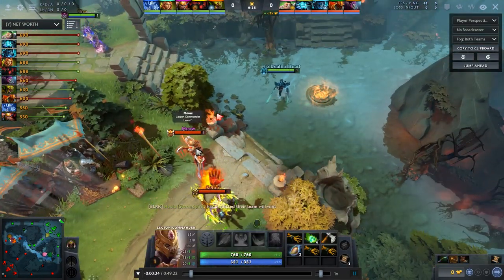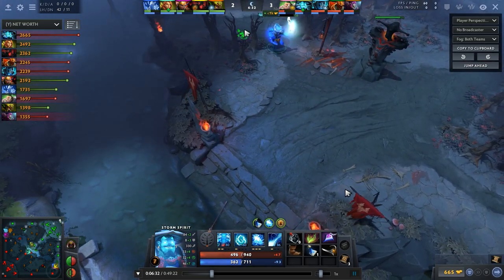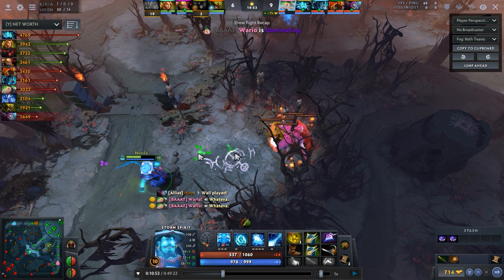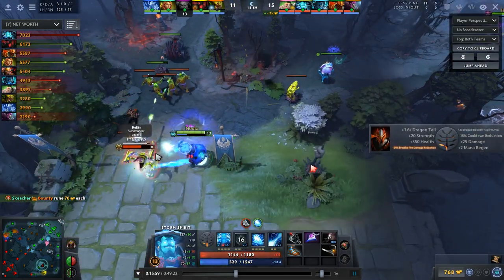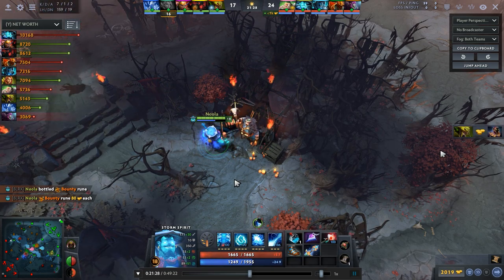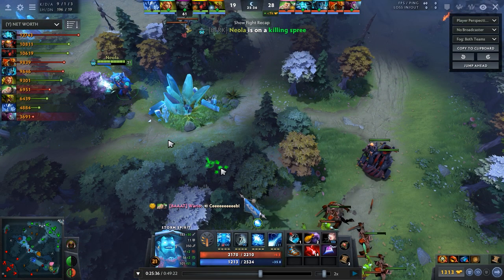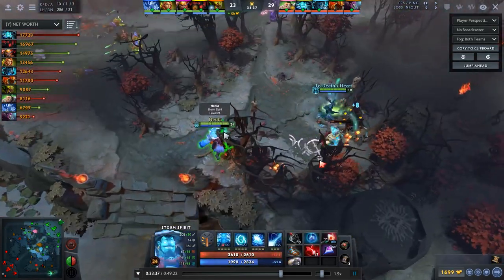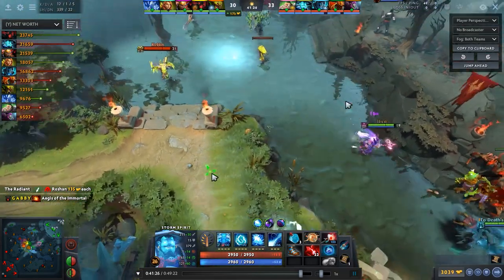Why did 12/1/5 Storm Lose the Match? - Learning High-Impact Midgame Map Movements | Dota 2 Guide